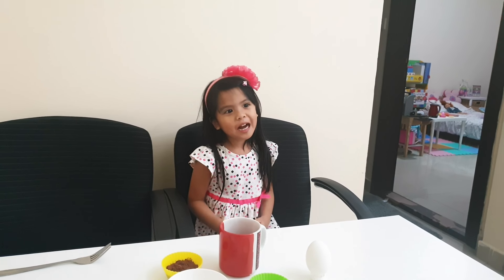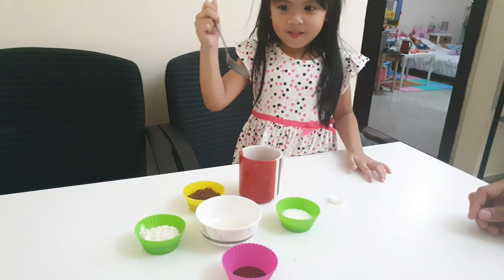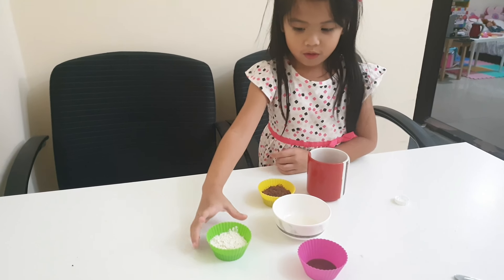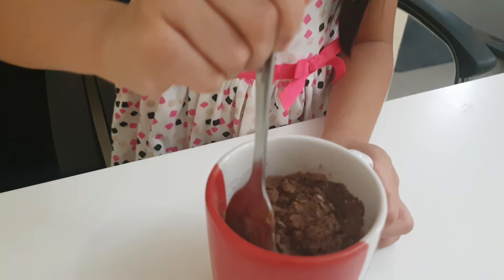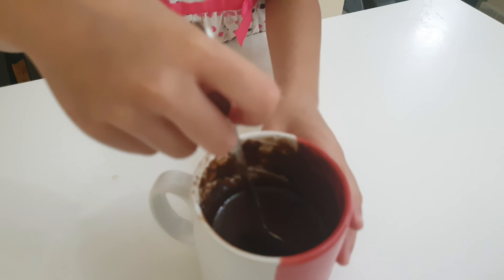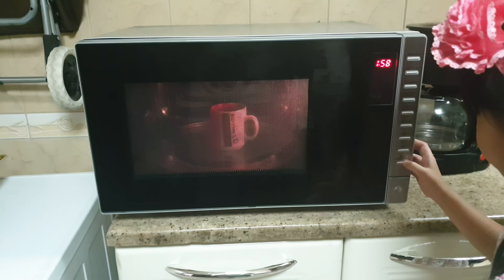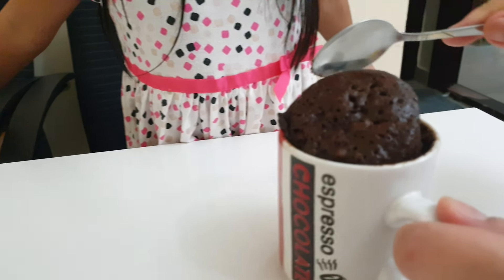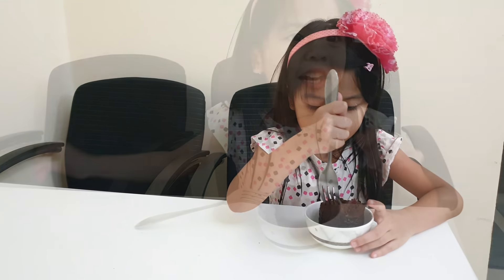Cake In A Mug In 2 Min 2019 - Cassie Happy Time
Cassie Happy Time